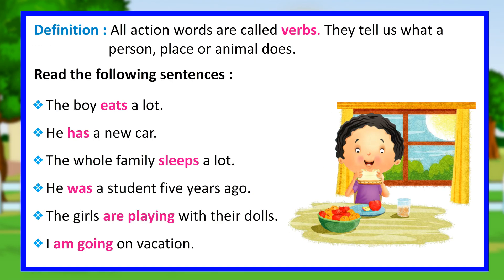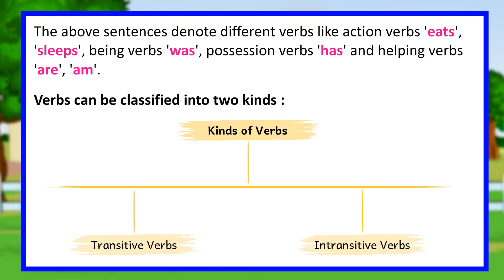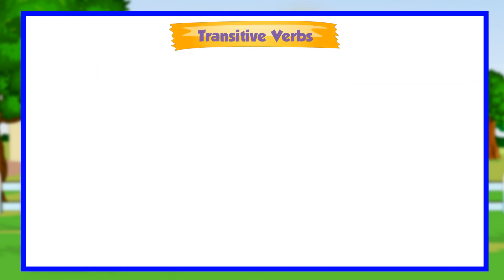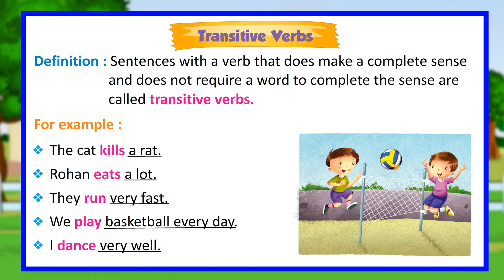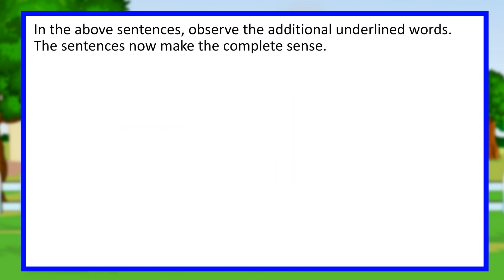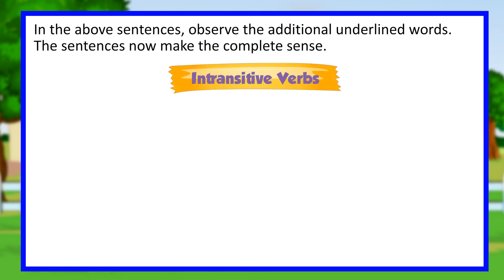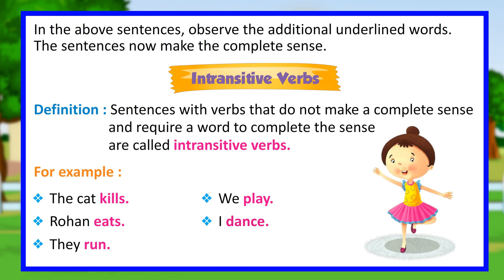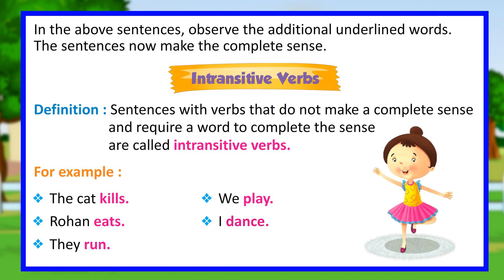Kinds of Verbs II English_ Grammar_4 II